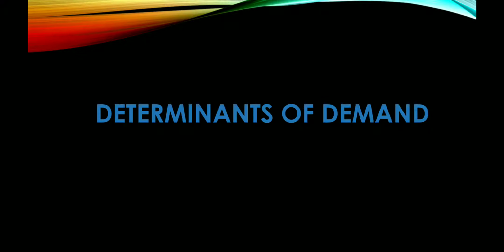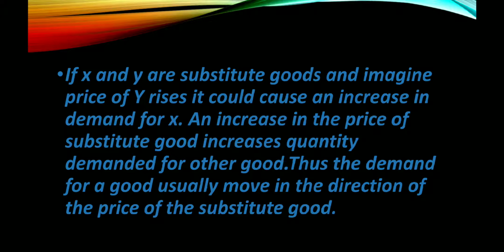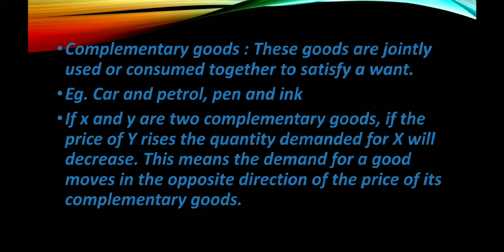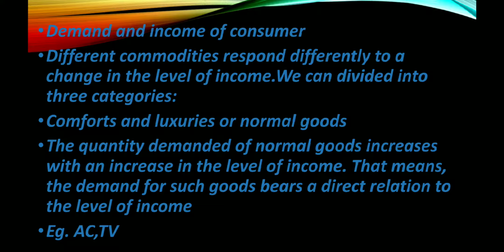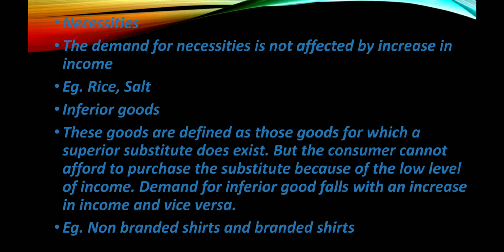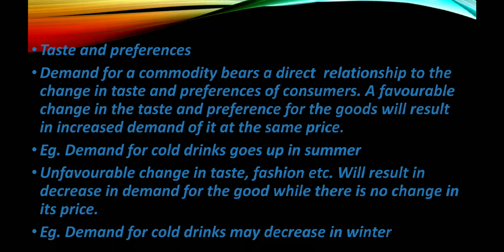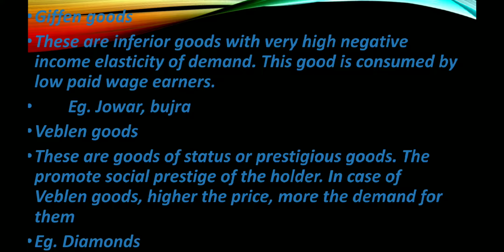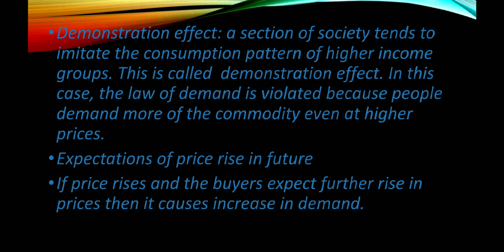Determinants of demand XI